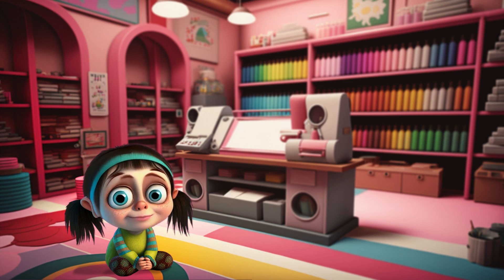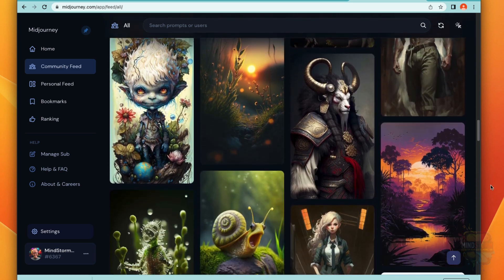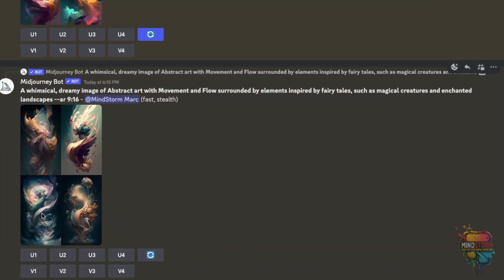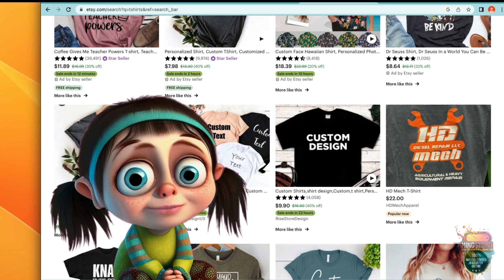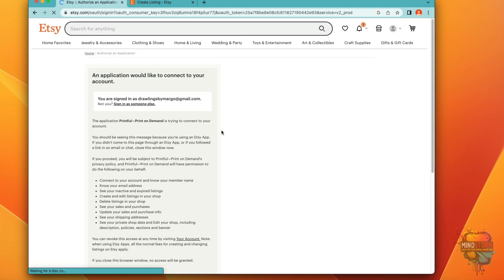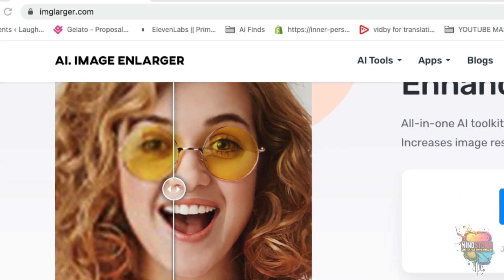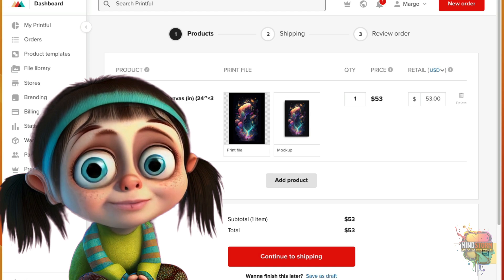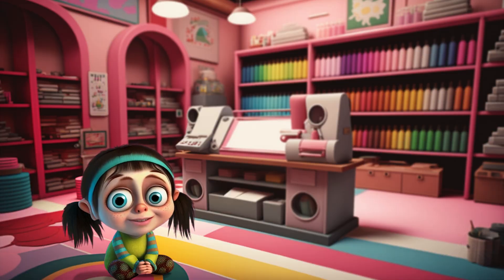Make money legally with Midjourney Ai Art + Print on Demand!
Get a Free Printful account - Check it out! it's so fun!

It's a collection of "Done For You" characters you can use to create your own instant animations
(...or do whatever you want with). The characters are full body poses and they'll make great 'spokespeople' for your videos!

The package also contains a "Magic MidJourney" prompt I created. It'll make full body and high quality characters for all of your projects

Hi Hi! Margos' Back!
In this video, she'll show you how you can make money (yes, legally) with Midjourney Ai Art AND Print on Demand!

 This is an easy way to make money online and it's a great way to make a supplemental income!

She'll show you how to connect PrintFul (a Print On Demand Service) to Etsy and sell your Ai Art!

 With Midjourney Ai Art, you can make money from your artwork no matter where you are!